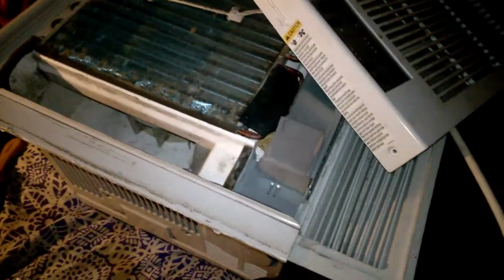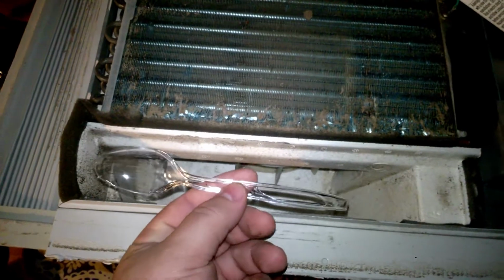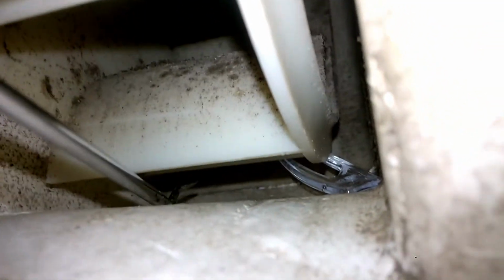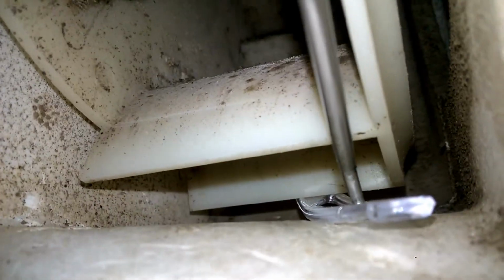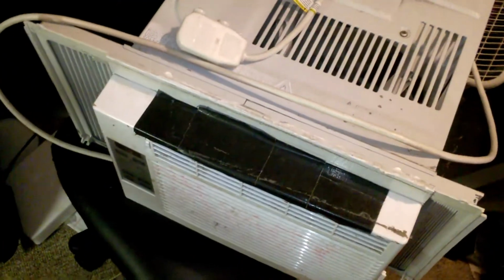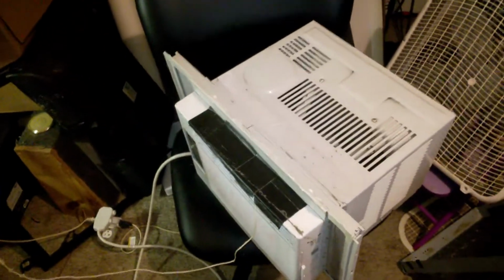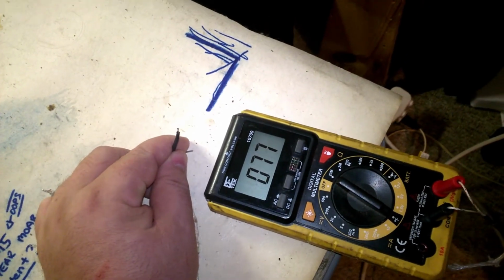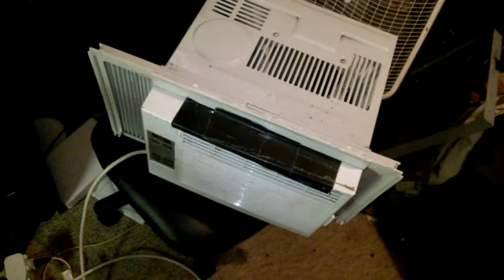Free Ac? But . . . is it, broken?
I got a window AC unit for free, that the person that was getting rid of. They said had something wrong with the bearings...
Little that I knew at the time that it would be a easy repair.

Sorry, it took so long since the last upload. been a bit busy with things...